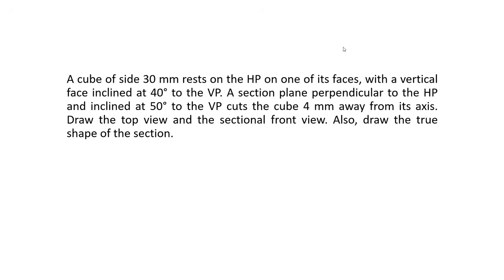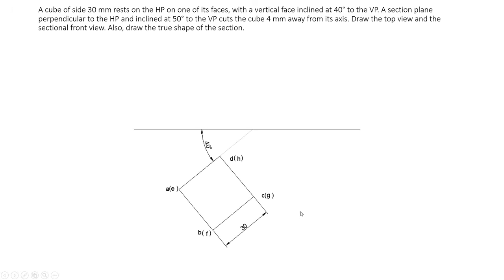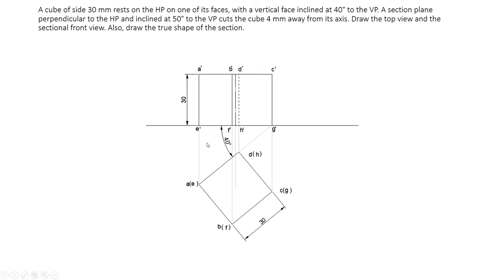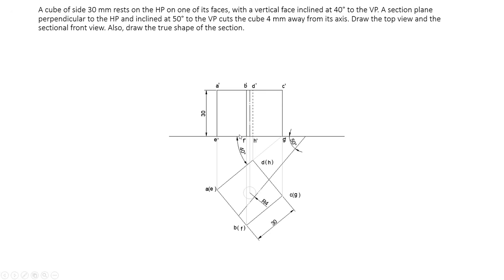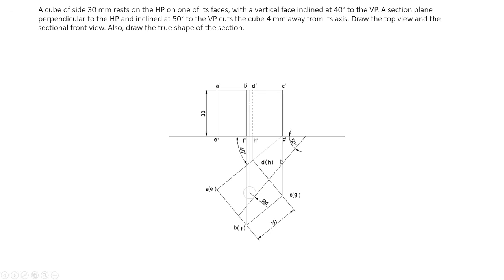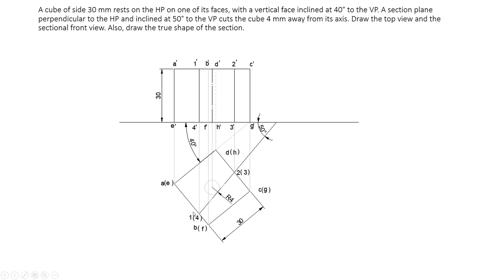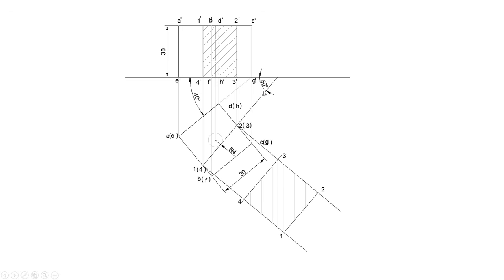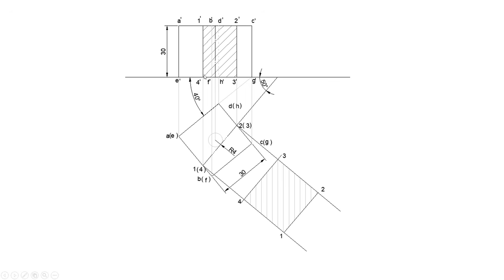SECTIONAL VIEW OF A CUBE